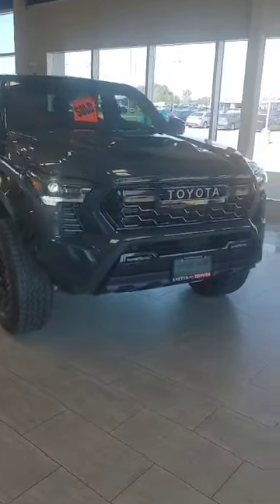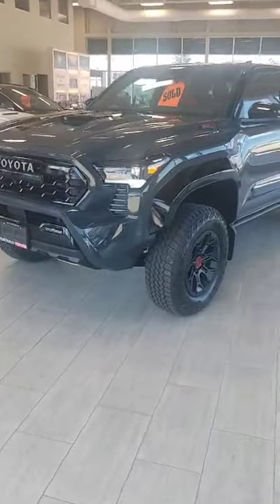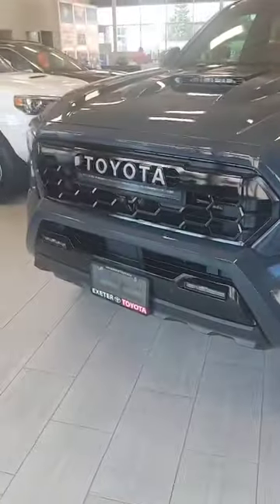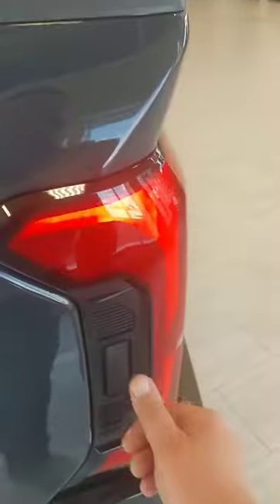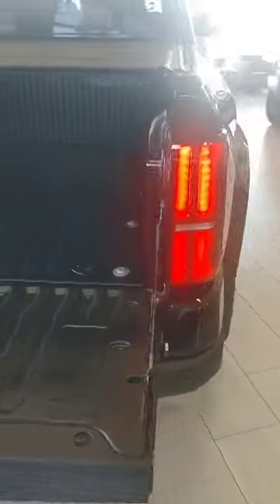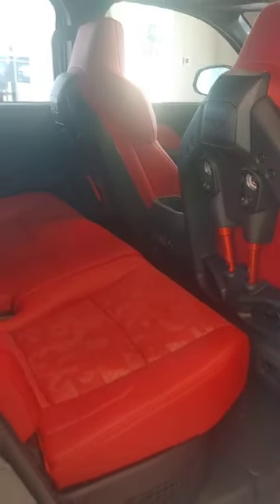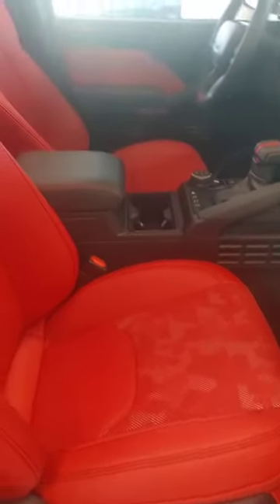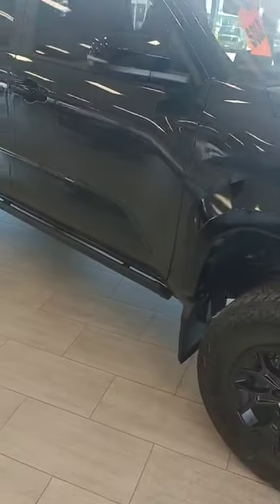Redesigned 2024 Toyota Tacoma TRD Pro